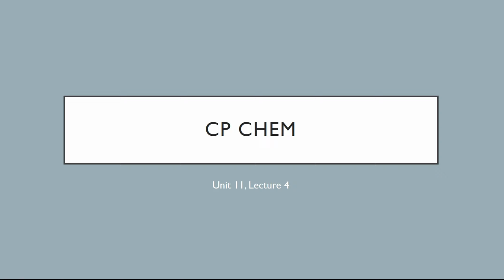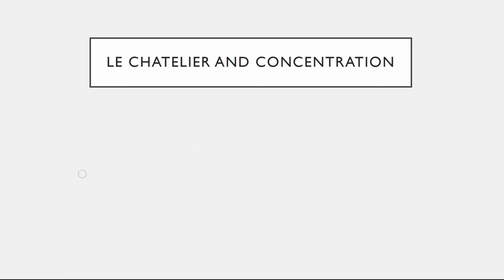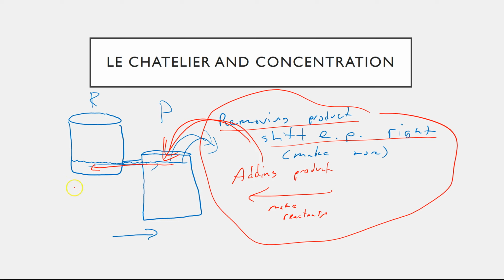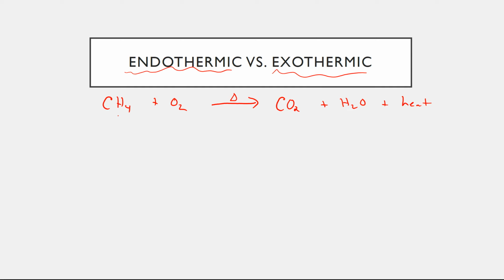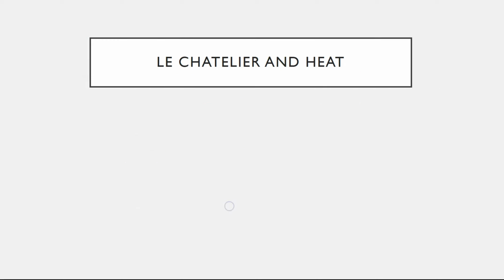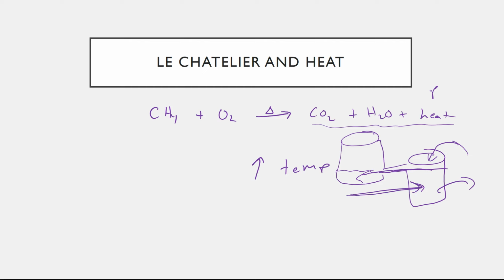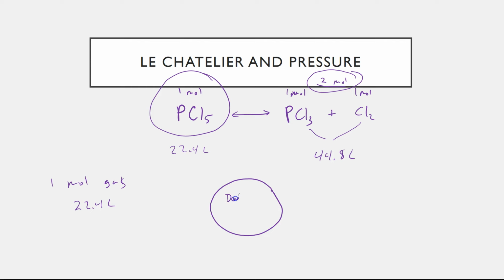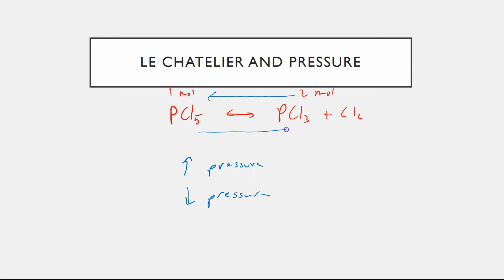Unit 11, Lecture 4